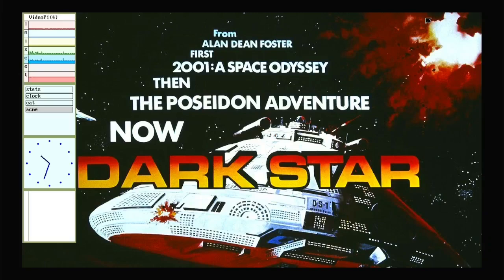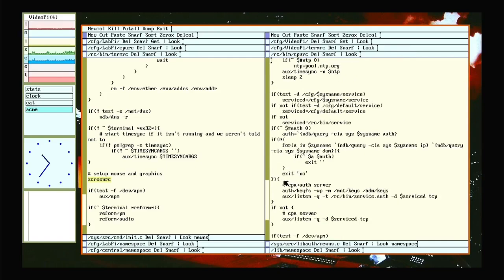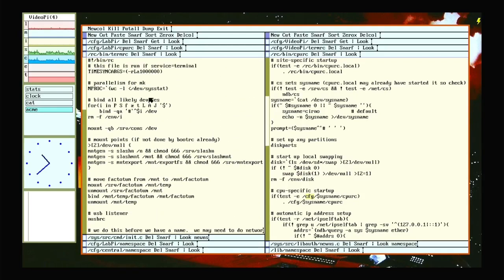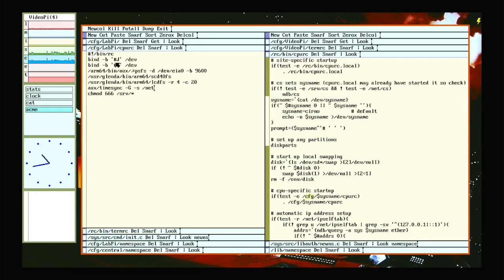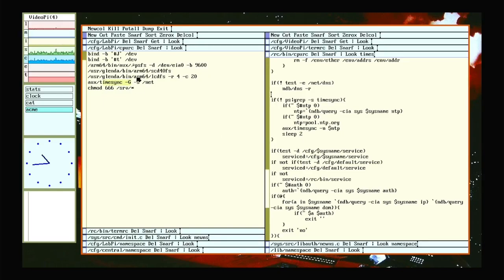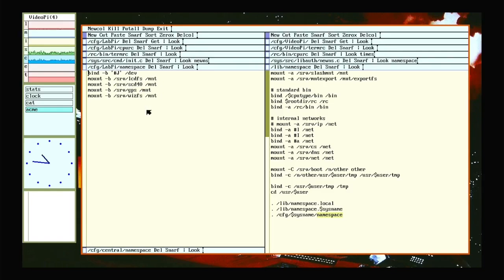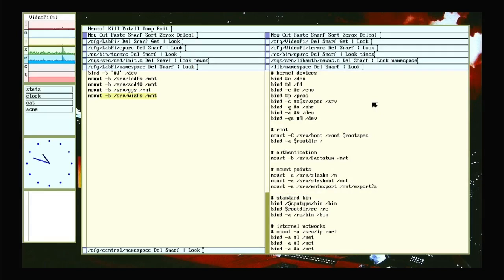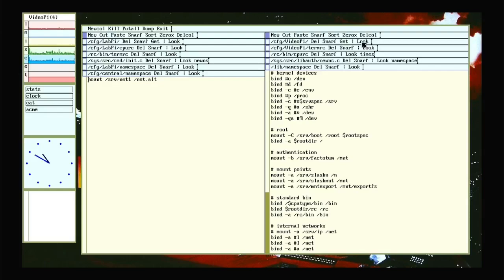Plan 9 Theory and Practice: termrc, cpurc, and namespace 5.4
Going over the configuration scripts for Terminals in /rc/bin/termrc, and CPU Servers in /rc/bin/cpurc.  Also covering the initial default namespace recipe, and how to add system specific namespace configuration.